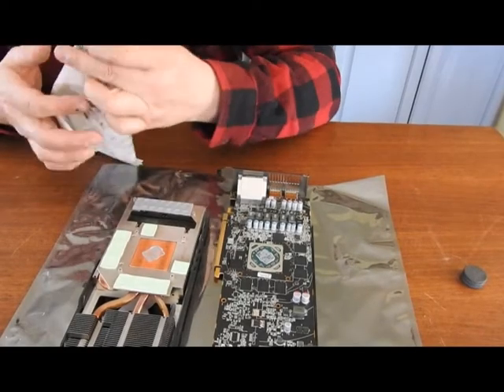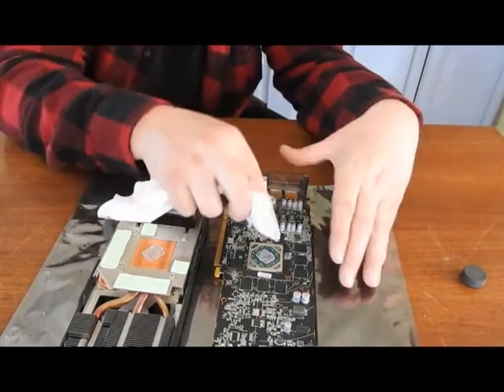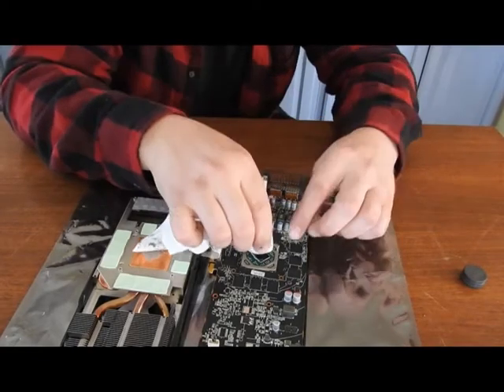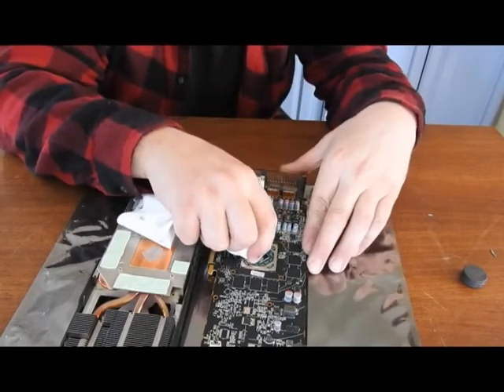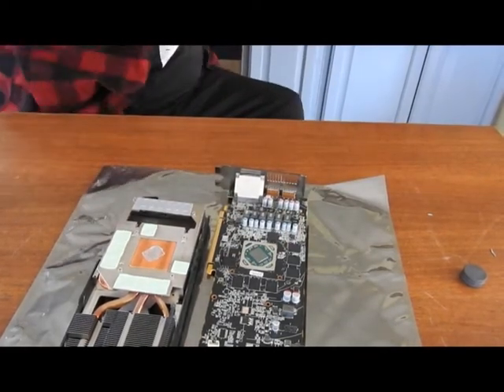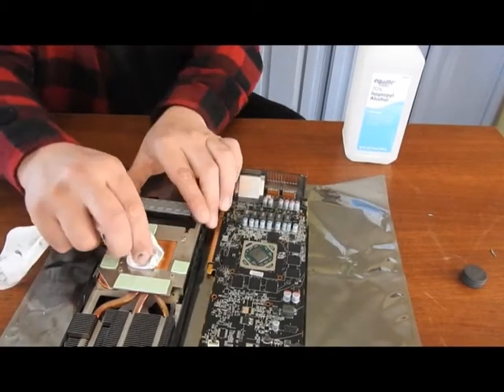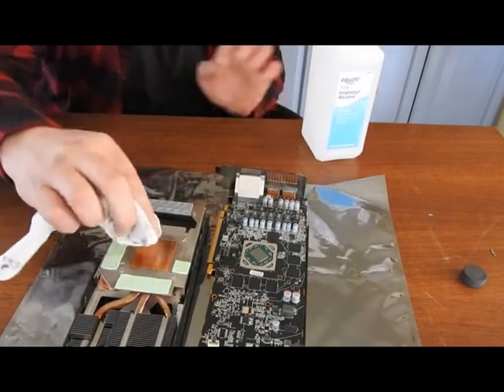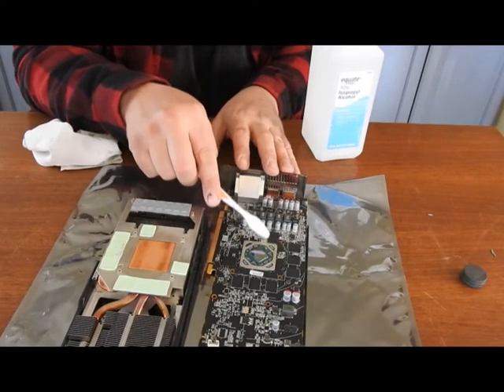[Powercolor Red Devil RX 480 Thermal Paste] - Part 03 - Clean up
In this video I clean up the old thermal paste and prepare it for the new stuff.

I would recommend replacing this if buying used cards, if your card starts to get increasingly hot (getting close to 80 C), or twice a year if run continuously.

I have also upgraded to Thermal Grizzly Kryonaut for thermal paste.

What thermal paste do you prefer to use and why?

Perform any troubleshooting at your own risk.  You are working with electrically sensitive parts.  Research ESD effects and what you can do to prevent them if you do not know.